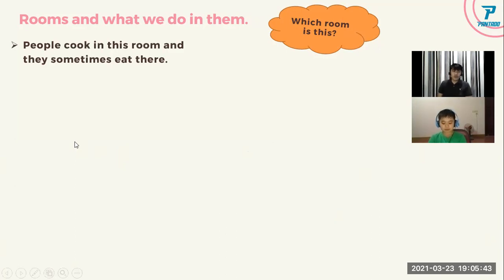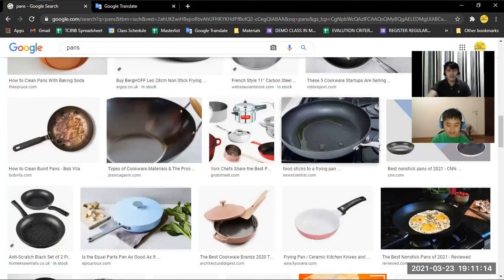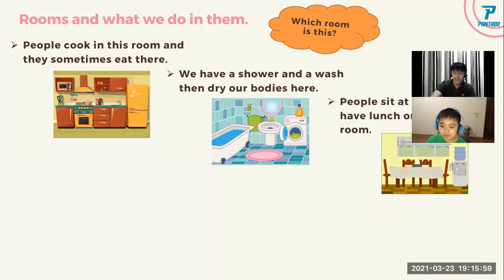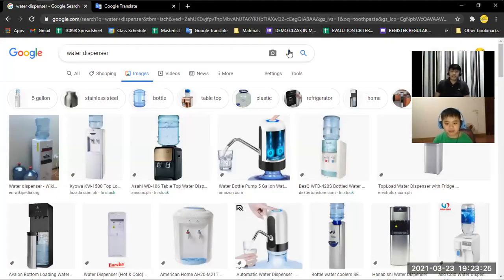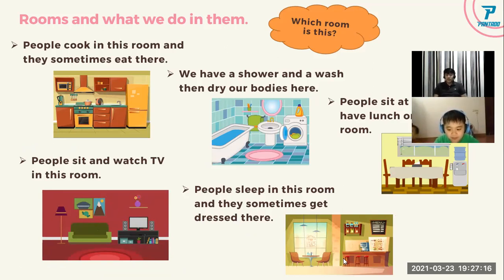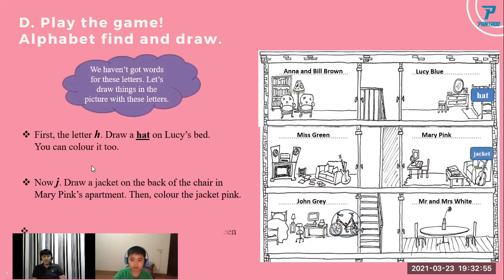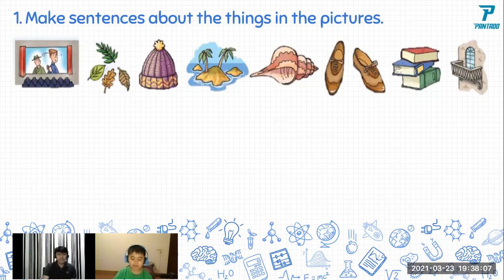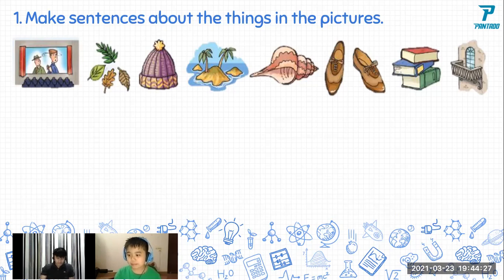PK2007086 - Day 03 (23-Mar-21 06:00PM to 06:45PM)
Pantado English Online Classes
Teacher Angel's Class with Nguyễn Huy Trí
Lesson 03 Fun for Movers Unit